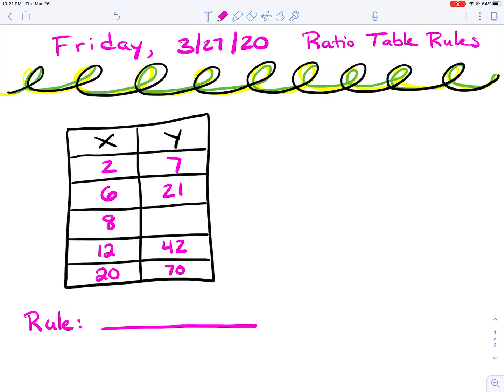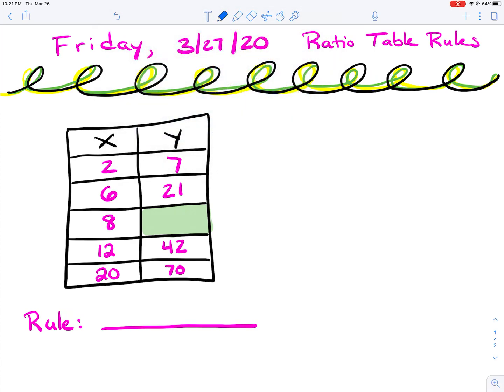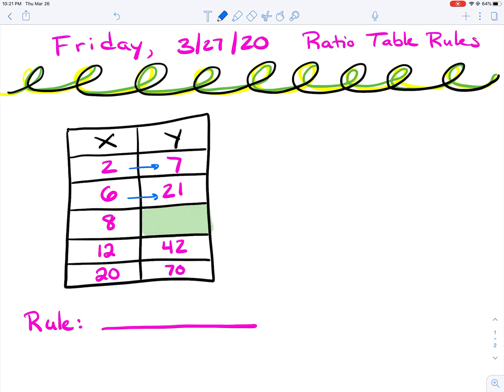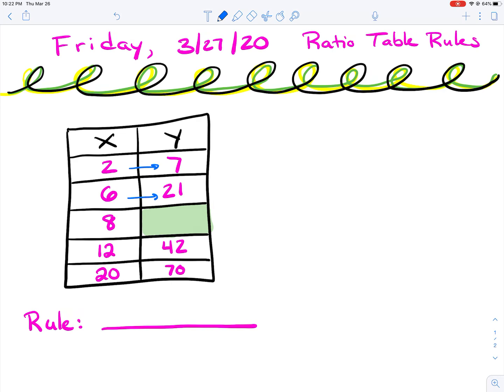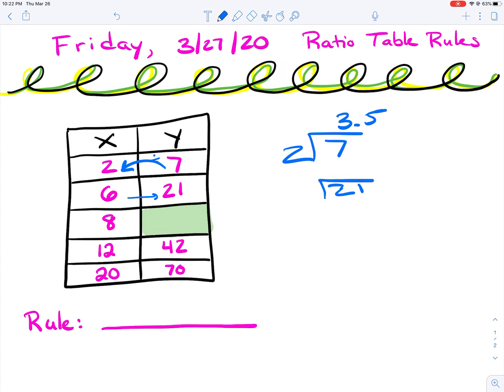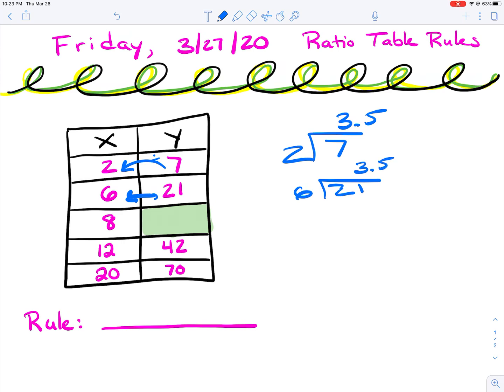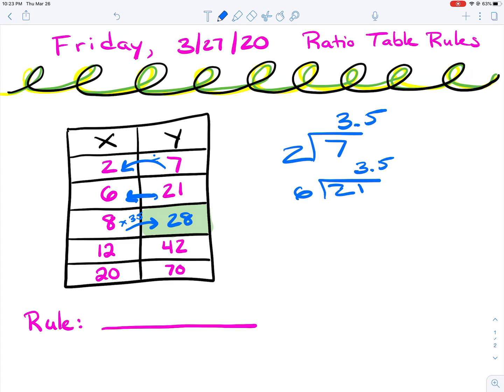Ratio Table Rules (03/27/20)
How do you determine the rule to a ratio table? You just need to multiply or divide the numbers in each row.